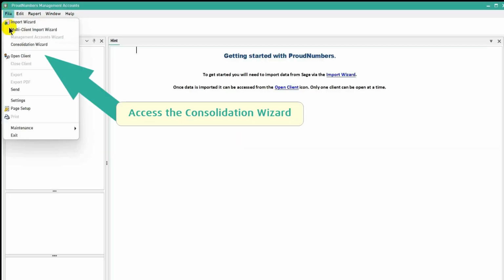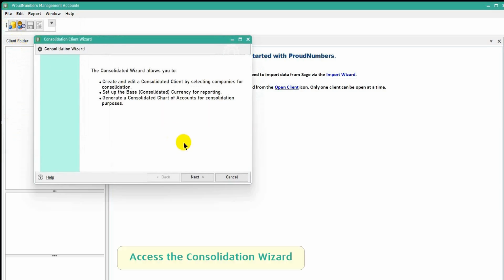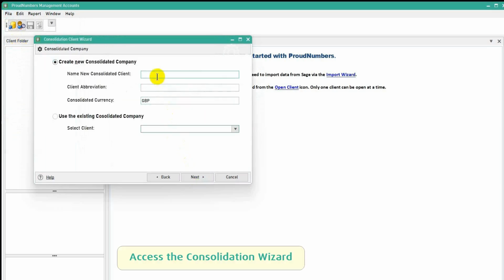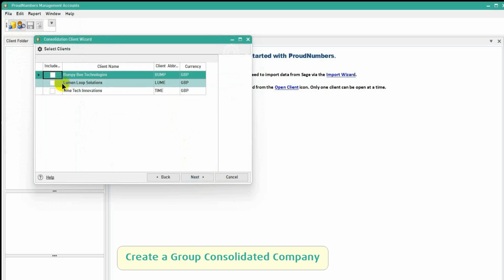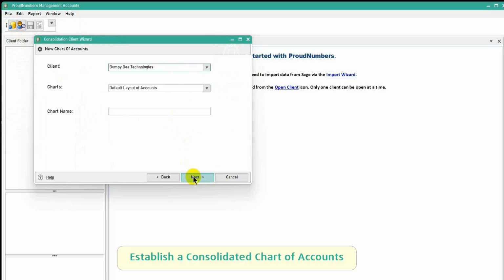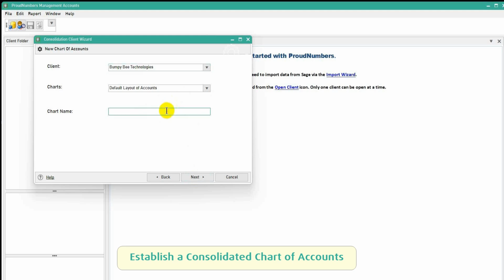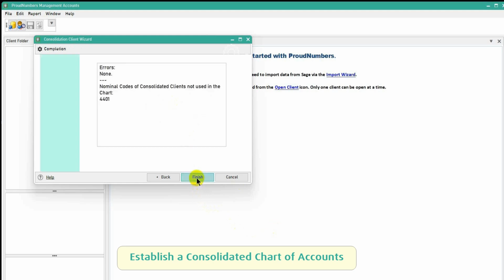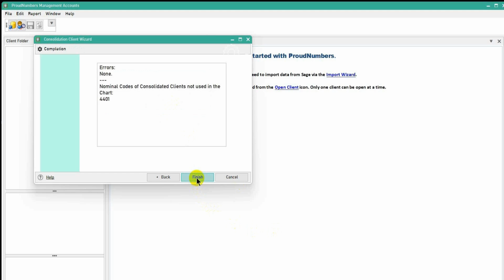How can you create a Company Consolidation in ProudNumbers?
Bring all your numbers together — clearly and accurately.

In this step-by-step guide, you’ll learn how to use the Consolidation Module to combine financial data from multiple entities into one unified report, presented under a new consolidated company.

We’ll walk you through how to create a Consolidated Company, choose a base currency, and build a consolidated Chart of Accounts that aligns your reporting across every entity.

Perfect for finance teams and business owners who need accurate, consistent, and streamlined group reporting, this tutorial makes company consolidation simple.

ProudNumbers is a quick, easy, and instant way to generate Management Accounts from Sage 50. You can download the trial from our website.